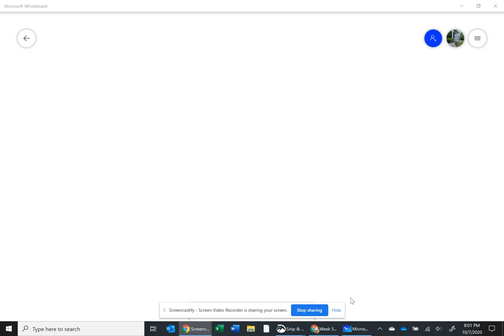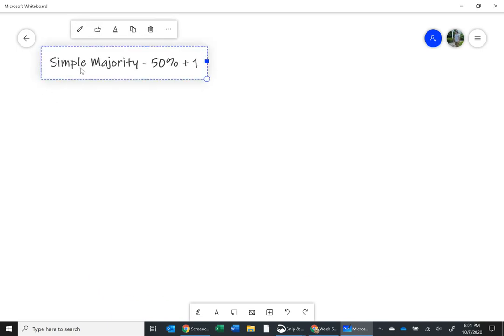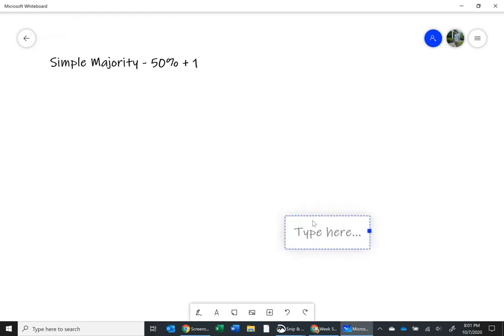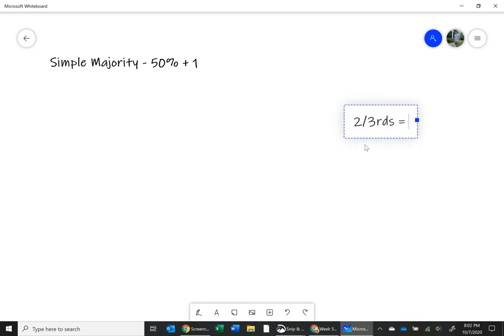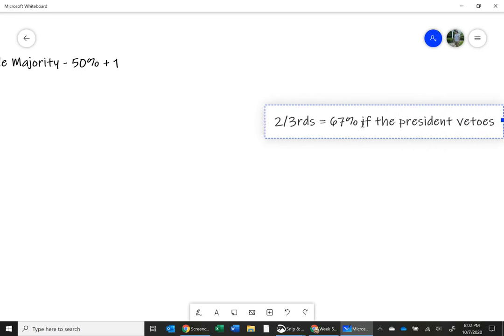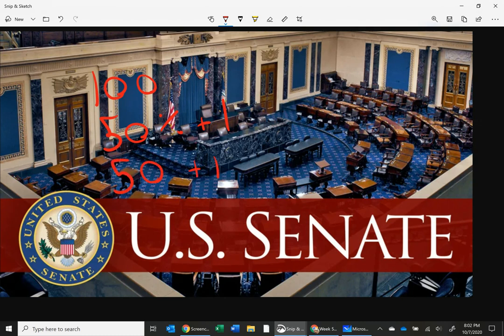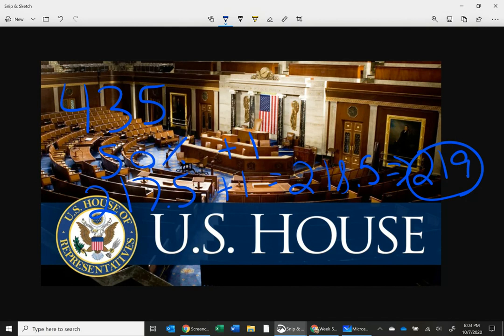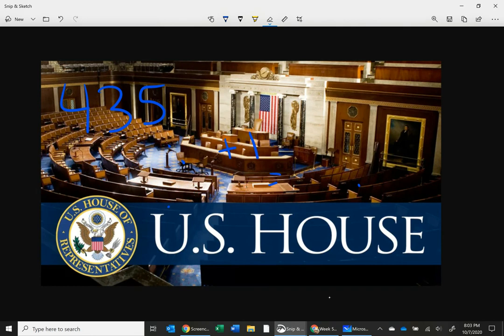Government - Simple Majority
What is a simple majority?